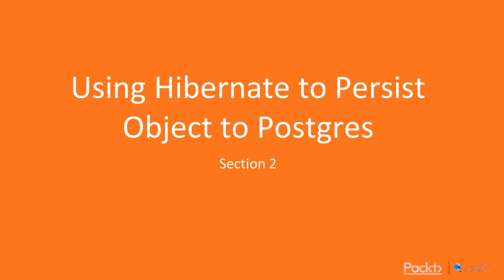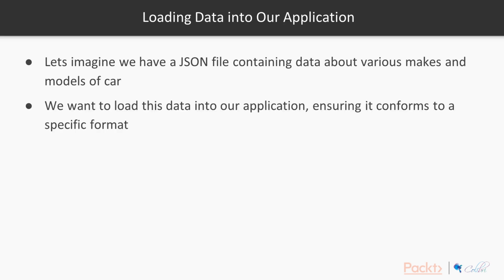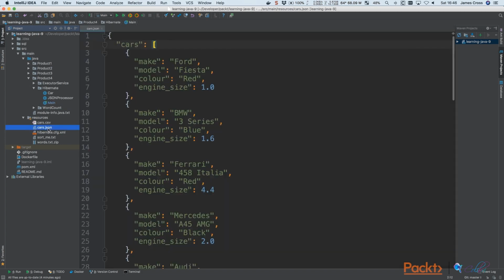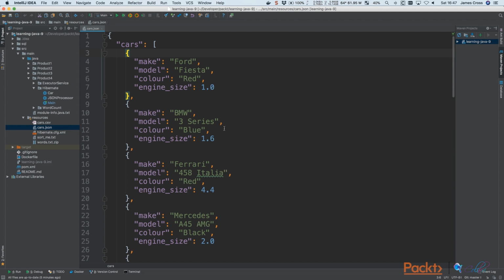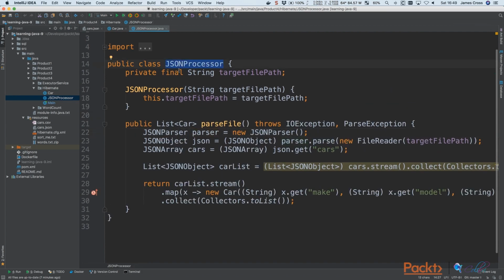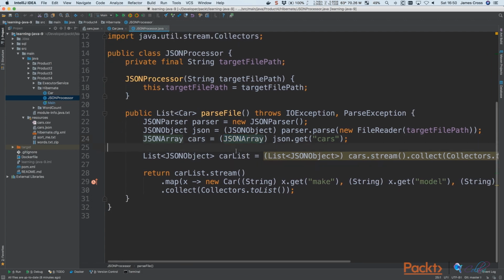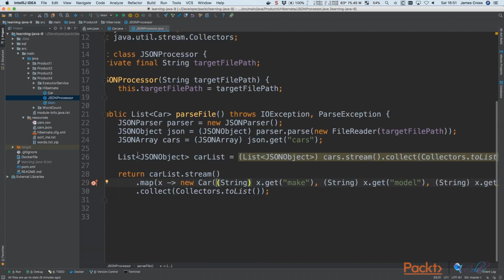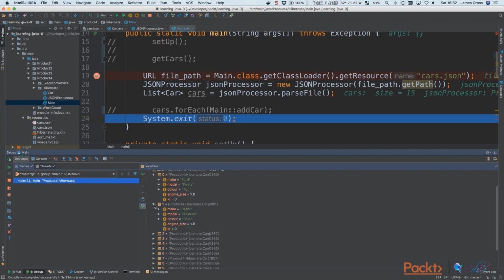Learning Java 9 - Databases and Multithreading in Java: Parsing JSON File| packtpub.com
This video tutorial has been taken from Learning Java 9 - Databases and Multithreading in Java. You can learn more and buy the full video course